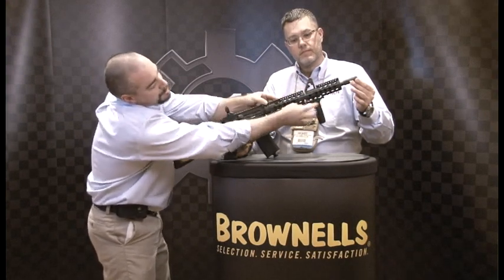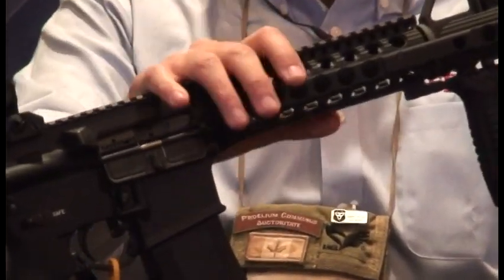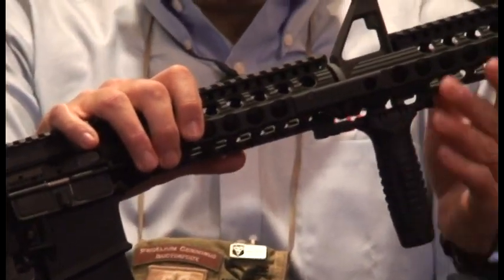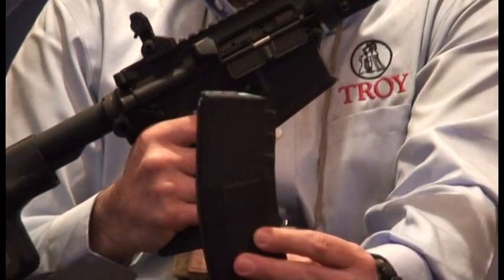Troy Industries SHOT Show 2012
Joe and Matt talk about the new products from Troy for 2012.